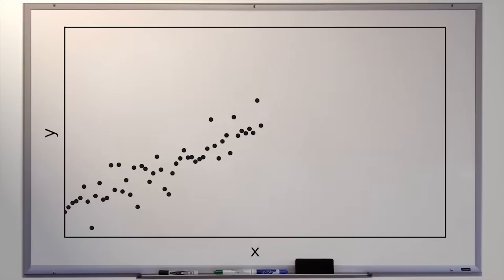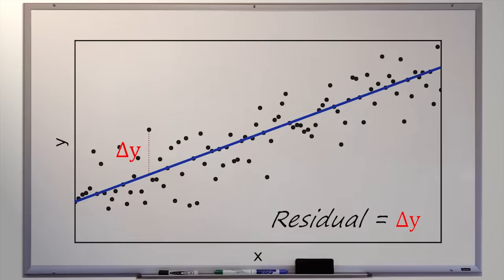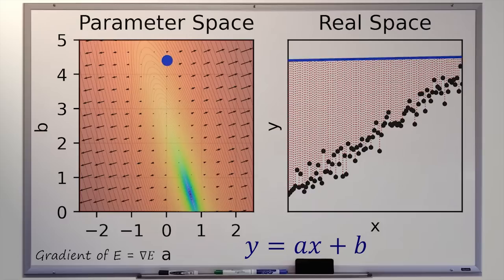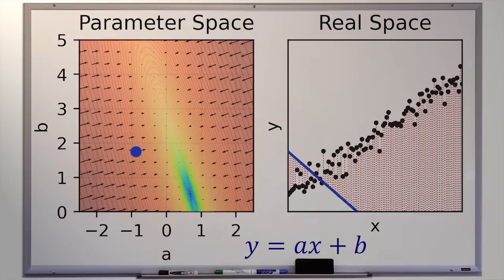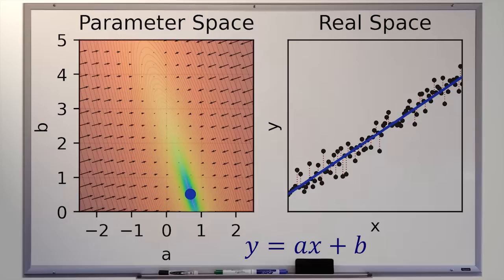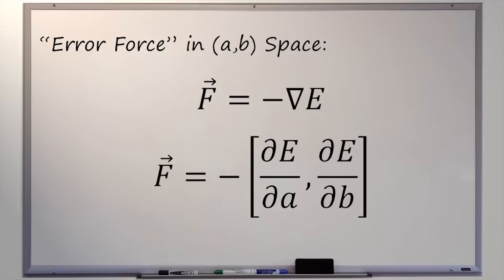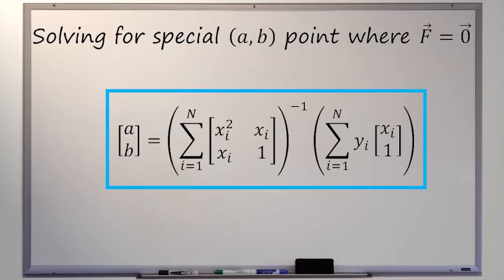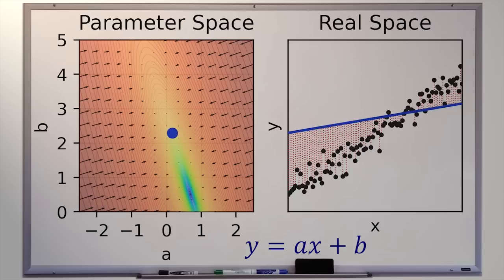The Beauty of Linear Regression (How to Fit a Line to your Data)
In this video, we'll explore the concepts surrounding linear regression. Linear regression is very useful in math, science, and engineering, and is a gateway to other kinds of regression, and optimization problems in general.

Thanks to fesliyanstudios.com for the background music! :)